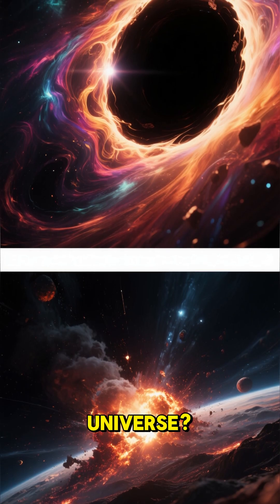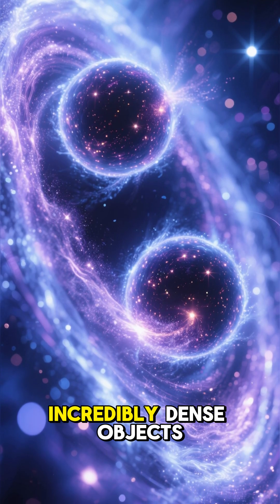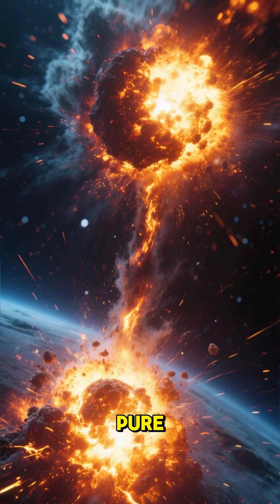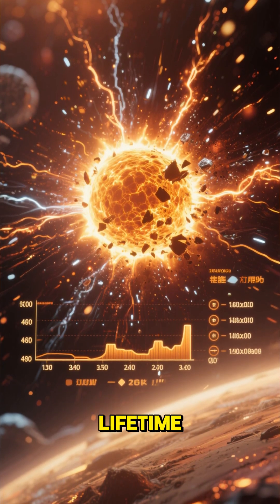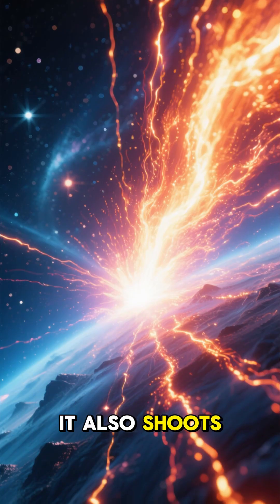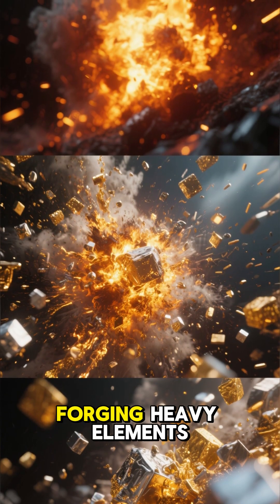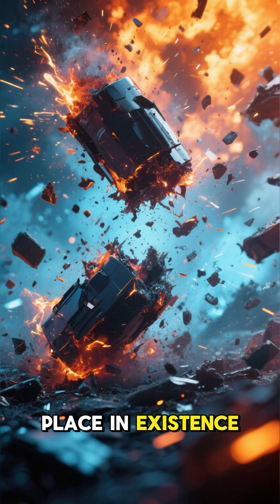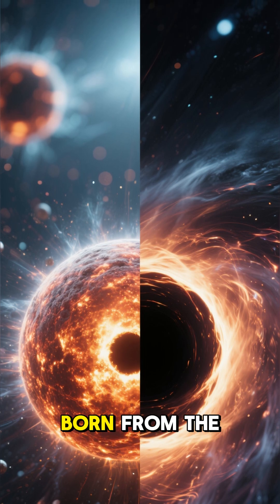The Most Violent Place in the Universe 💥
The collision of two neutron stars is one of the most violent events in the universe. These cosmic crashes release massive amounts of energy, produce gravitational waves, and create heavy elements like gold.
This video explains why neutron star mergers are considered the most extreme and destructive places in space.
Perfect for space lovers, science fans, and universe fact shorts.